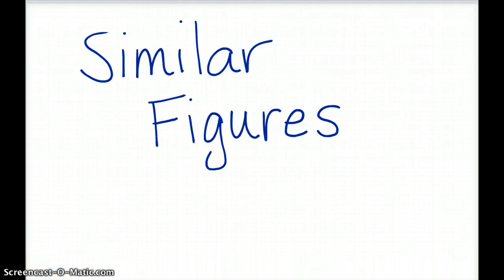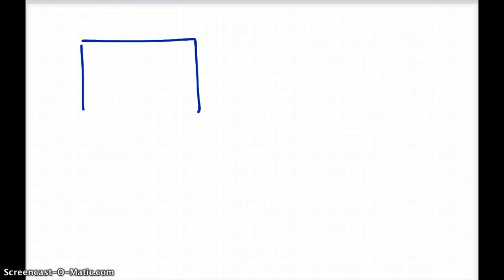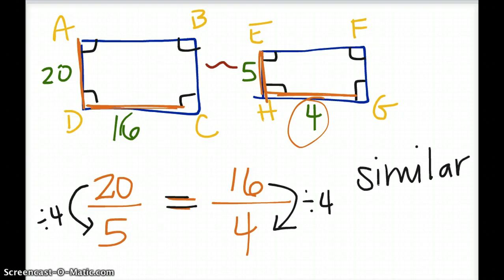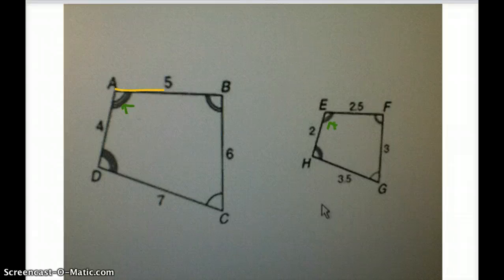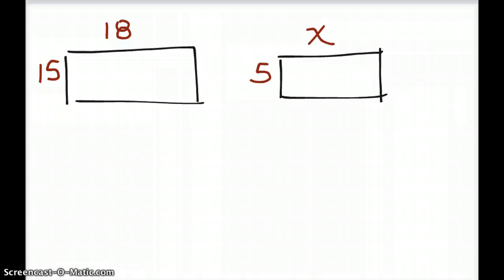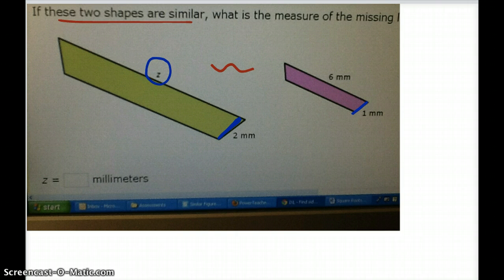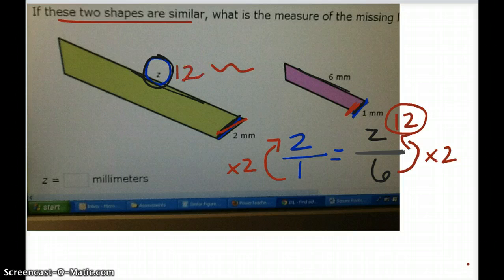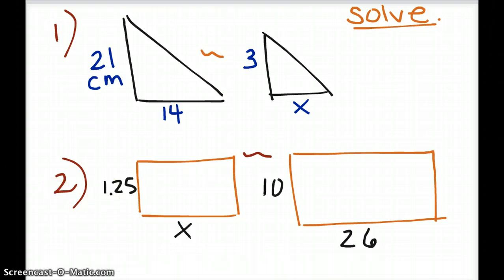Similar Figures Introduction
Introduction to Similar Figures